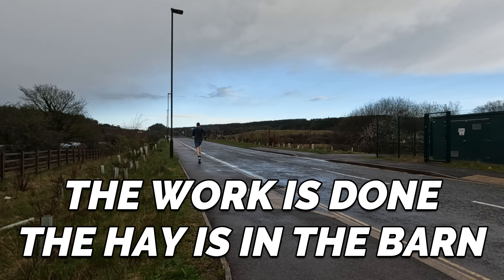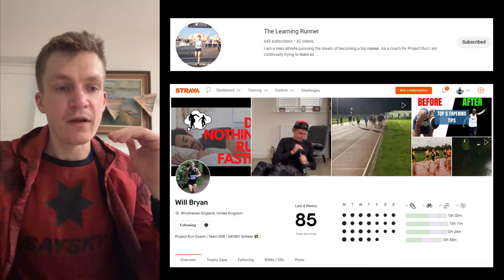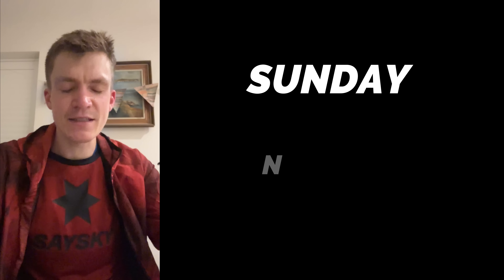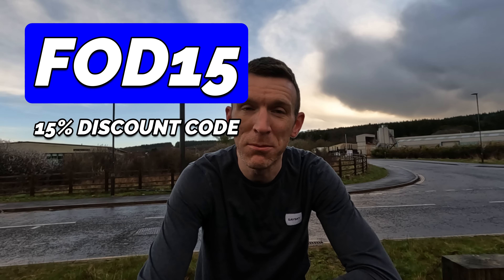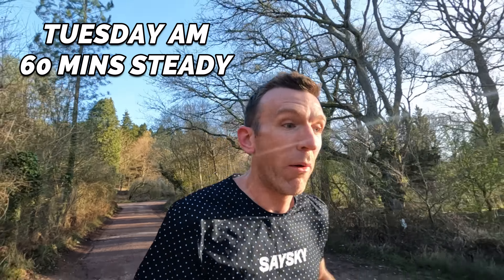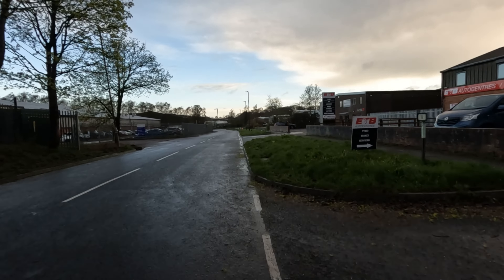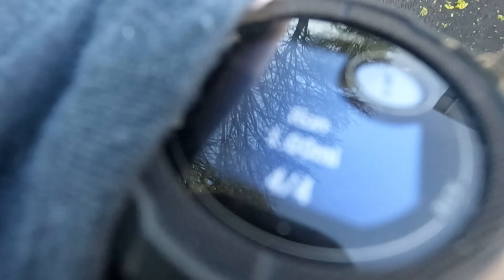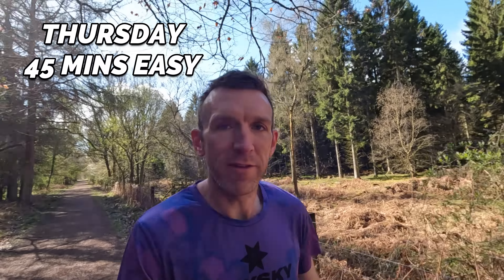Newport Marathon Training - Week Thirteen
Newport Marathon Training - Week Thirteen - welcome back to another video and today I am sharing with you guys my weekly training vlog leading up to the Newport marathon 2023, this is week Thirteen. This is the final week, its been such an amazing training block and I am so grateful to so many people for their support along this journey! Here is the final week.

Best of luck to everyone racing Newport Marathon / Manchester Marathon and every other race this weekend!

00:00 - Intro
00:41 - Featured Workout Intro
00:58 - Coach Will
04:05 - Saysky
05:05 - Monday Recap
05:33 - Tuesday Recap
06:50 - Drills & Strides
07:41 - Featured Workout Start
09:09 - Featured Workout Debrief
10:07 - Thursday Recap
11:06 - Saturday Recap
12:05 - Weekly Wrapup